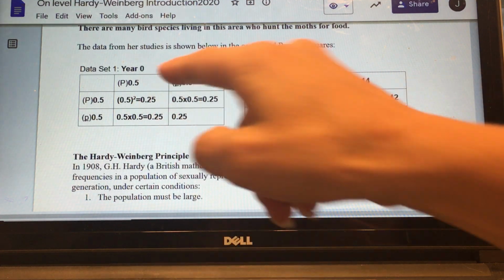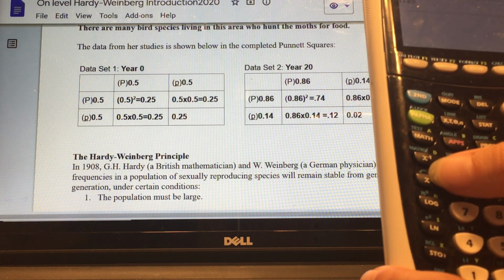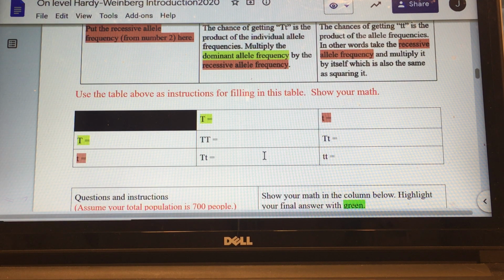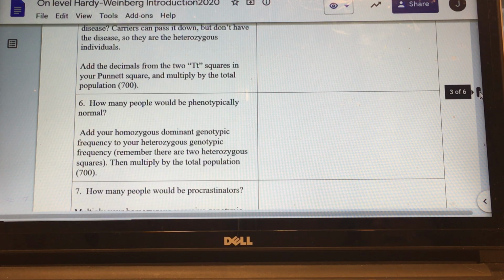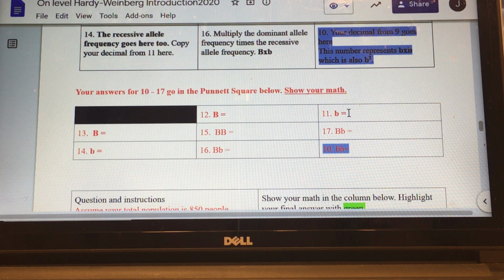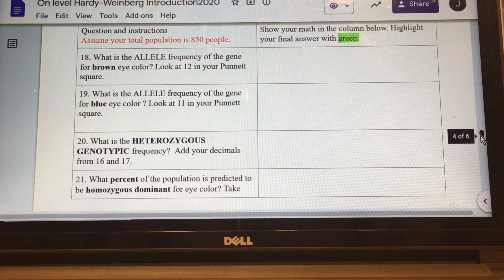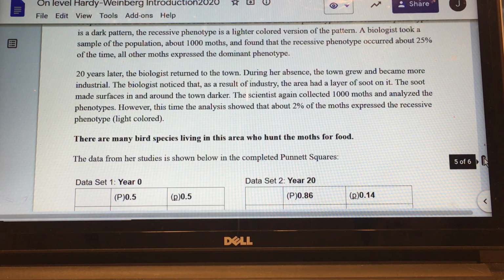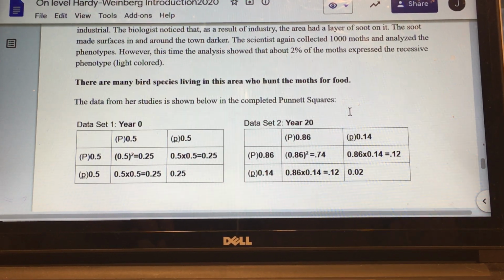Help for the On-Level Hardy-Weinberg Introduction Worksheet